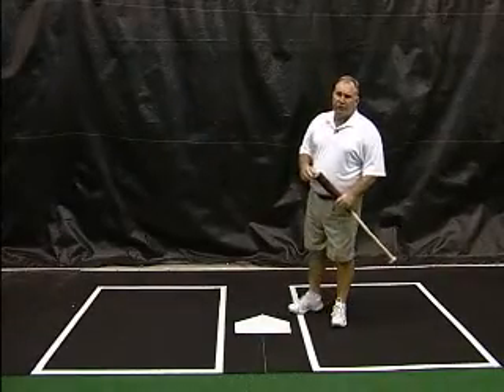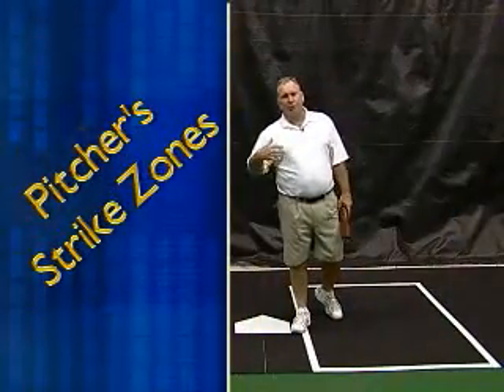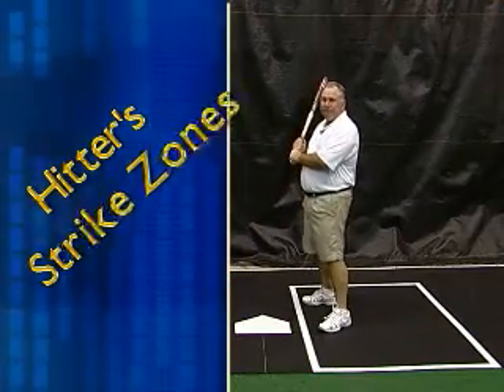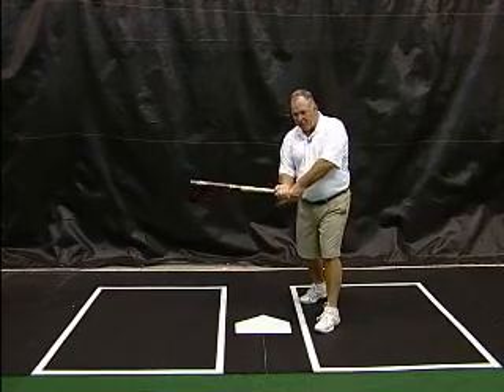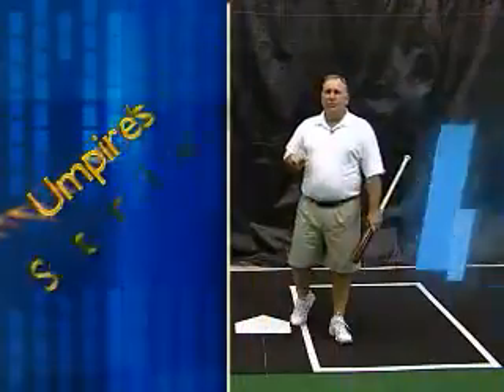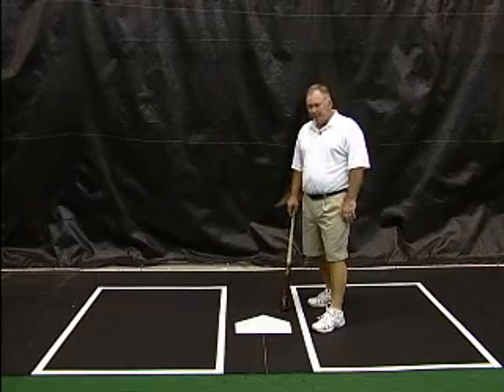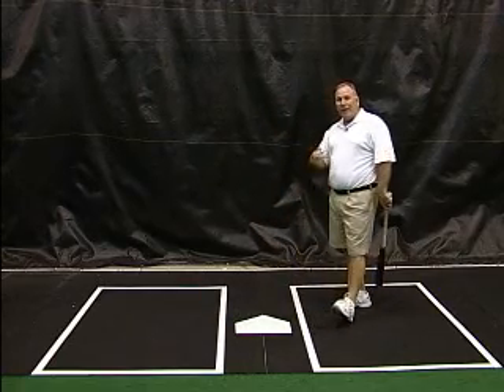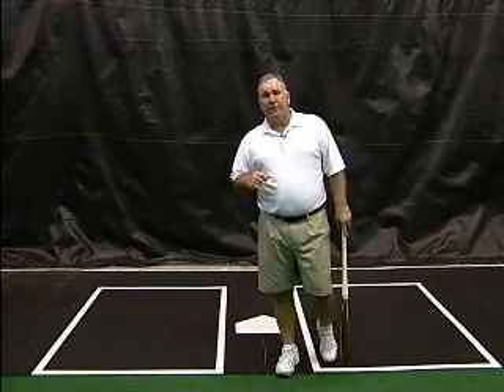4 Strike Zones